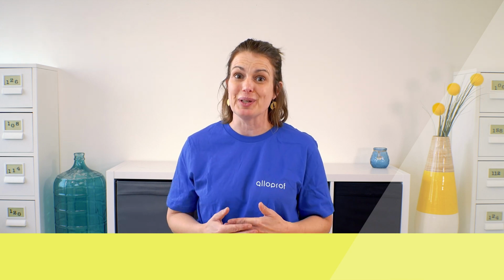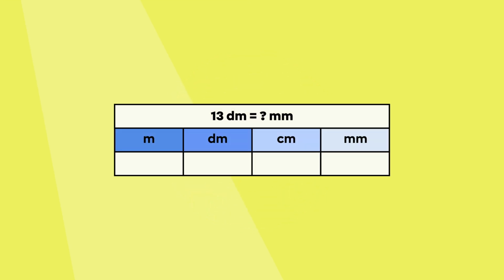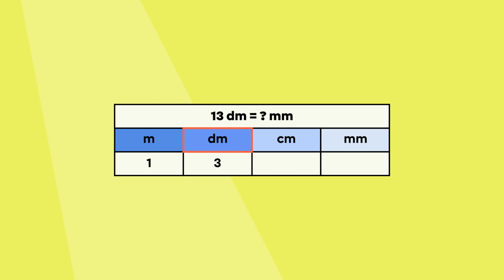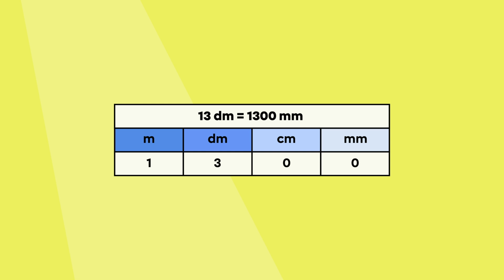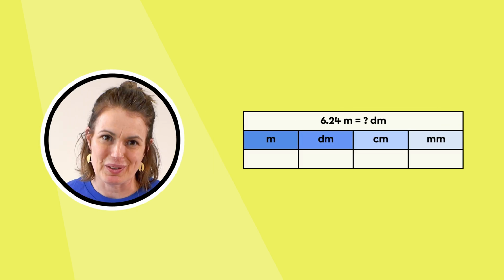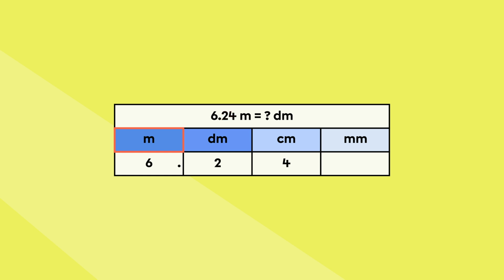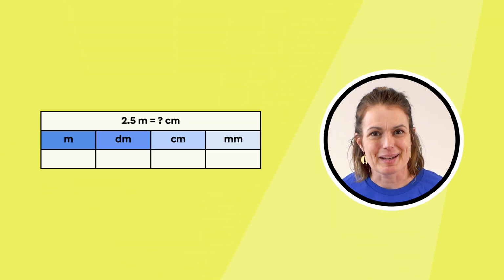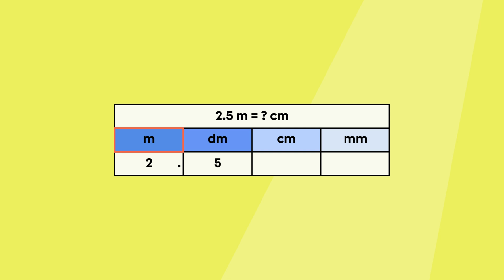How to Convert a Measurement of Length Into a Smaller Unit | Mathematics | Elementary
How can you convert a measurement of length into a smaller unit?

Jessica explains everything you need to know about how to convert units of measure for length into smaller units.

Timestamps:
0:00 Equivalencies
0:38 Example 1
2:23 Example 2
3:46 Example 3